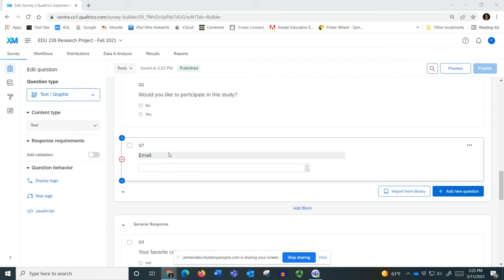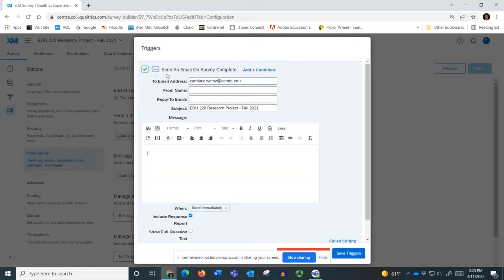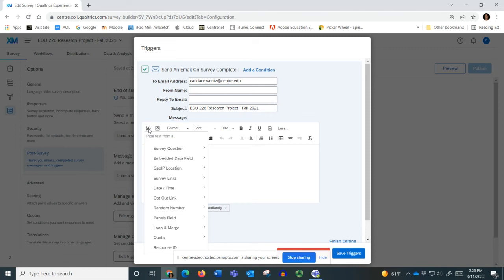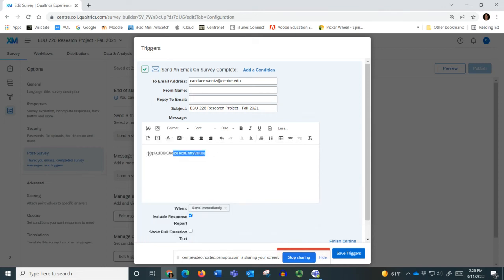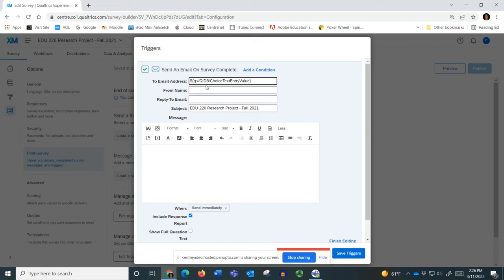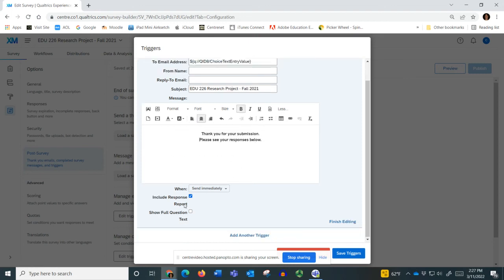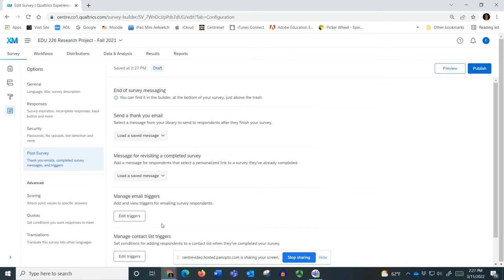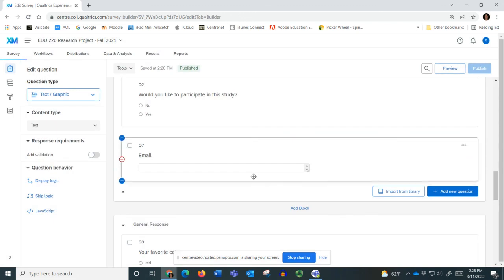Setting up an email trigger in Qualtrics